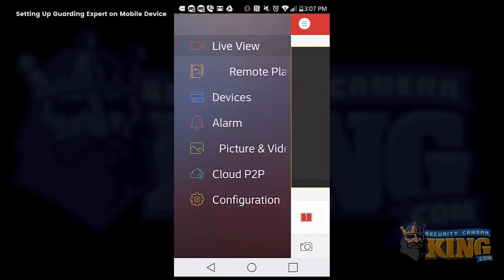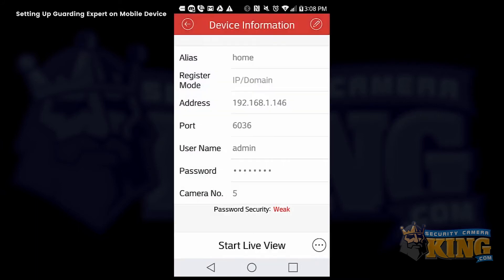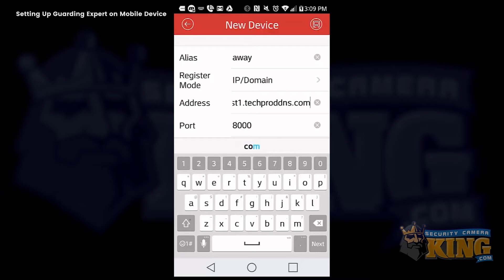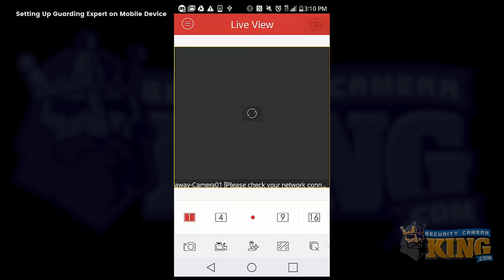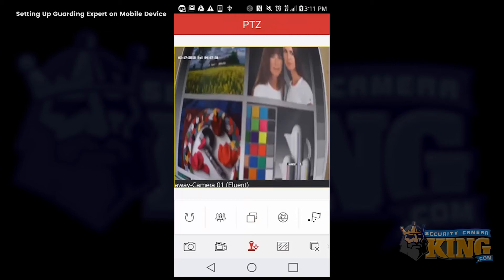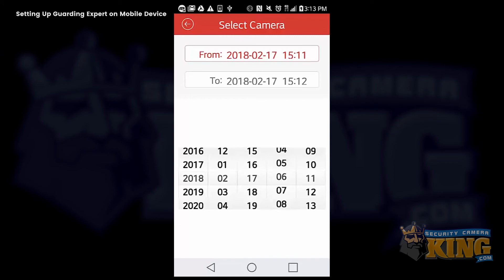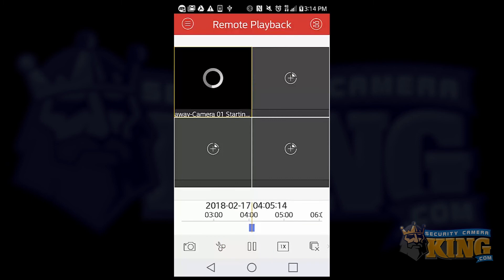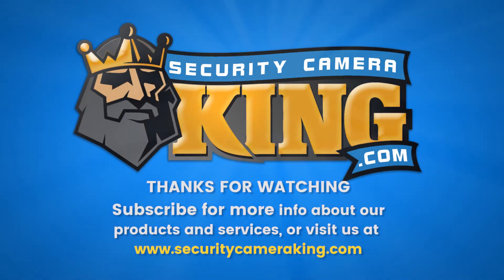TUTORIAL: Setting up Guarding Expert on your mobile device